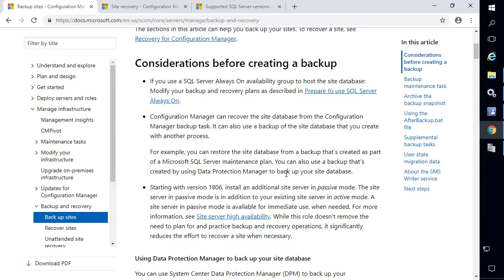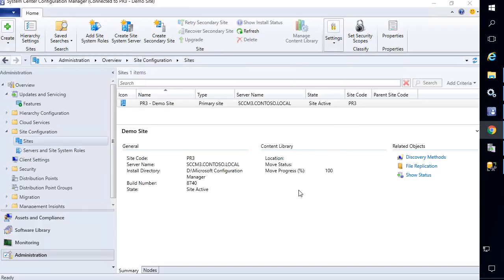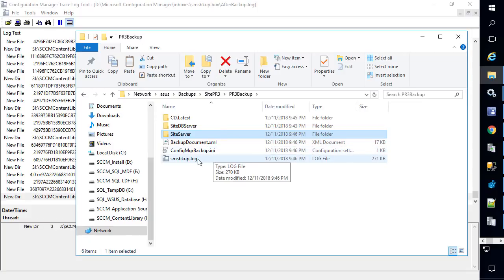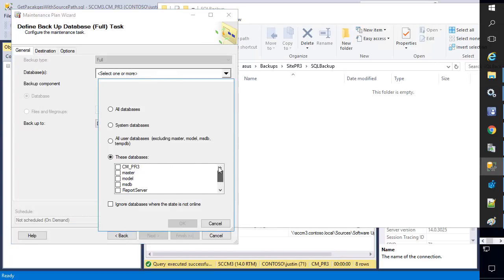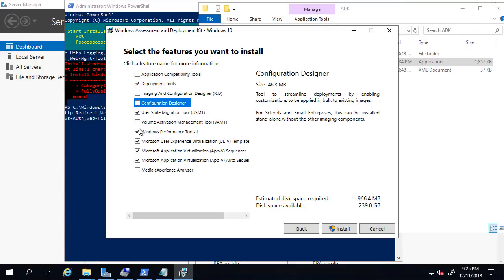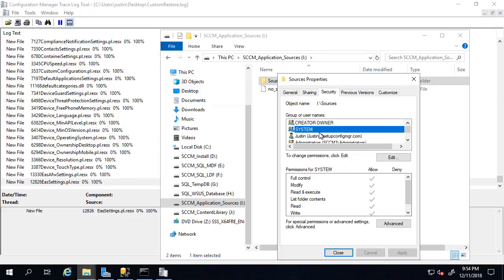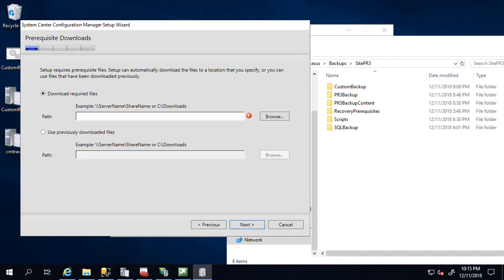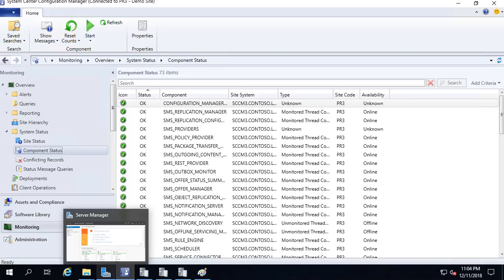How to Configure Backup and Recovery for Microsoft SCCM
In this video guide, we will be covering how to perform a backup and restore of a Configuration Manager site. This guide will include using the default "Backup Site Server" site maintenance task as well as how you can use a native SQL Backup as another option. We will also cover how to backup additional items not included in the "Backup Site Server" such as the SCCMContentLib, WSUS Database, Source Files, and the WSUS Content folder.

Introduction: (0:00)
Review two backup options using built-in “Backup Site Server” maintenance task or a SQL Backup: (0:42)
Review what the default backup maintenance task backs up: (2:24)
Overview of AfterBackup.bat and how it can be used to copy local content not included in the backup task: (4:11)
Review items that aren’t included in the default backup site maintenance task: (5:42)
Enable the default “Backup Site Server” maintenance task and back up to a remote UNC share: (7:48)
Create an AfterBackup.bat in “Inboxes\Smsbkup.box” folder to also copy the SCCMContentLib, WSUS Content, and Source Package folder: (10:50)
Review if local SCUP database needs to be backup up: (13:46)
Manually perform initial backup by starting the “SMS_SITE_BACKUP” service: (17:21)
Review how AfterBackup.bat get run after each site backup: (18:16)
Review what the “Backup Site Server” task actually backed up: (19:35)
Review content downloaded (ADK, SQL, .Etc)  to allow faster re-install of a site server and how to document the current site server details: (20:59)
Review how to set up a SQL maintenance plan to back up the WSUS DB as well as how to back up the SCCM Database if you prefer using a SQL Backup plan instead of the “Backup Site Server” maintenance task: (25:23)
Use custom task scheduler for copying SCCM content like SCCMContentLib, WSUS Content, Sources, CD.Latest if you decide to use a backup task not using the site backup maintenance task: (31:35)
Reimage site server using Server 2019 (Previous OS was 2016) on the site server to perform recovery: (35:33)
Install .NET 3.5 on the Site Server: (38:56)
Install IIS: (39:59)
Install Windows 10 ADK: (40:18)
Install SQL 2017 and CU12, SQL Management Studio, and Reporting Services: (42:20)
Restore WSUS Database: (45:20)
Restore CM_PR3 Site Database backup from SQL: (46:47)
Restore backup up content (SCCMContentLib, WSUS, Sources, and CD.Latest) using RoboCopy: (48:35)
Install the WSUS Role Service: (51:15)
Since the MP, DP, and SUP was using HTTPS on the Site Server, we need to request a new Web Server Cert and bind it to the Default Web Site and WSUS Website: (56:31)
Launch the restore process using the CD.Latest setup files: (58:25)
After core setup completes, review sitecomp.log to validate the site system roles install successfully: (1:03:40)
Review accounts that need to have the password manually re-entered after the restore from C:\ConfigMgrPostRecoveryActions.html: (1:04:55)
Validate clients are talking the to MP and review site status after restore: (1:09:04)